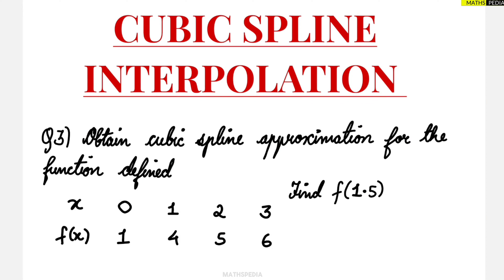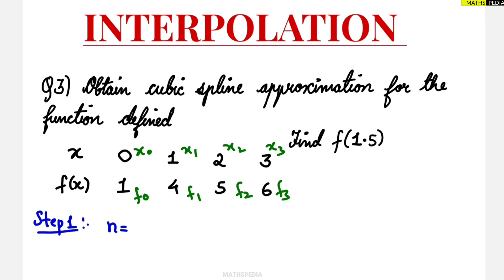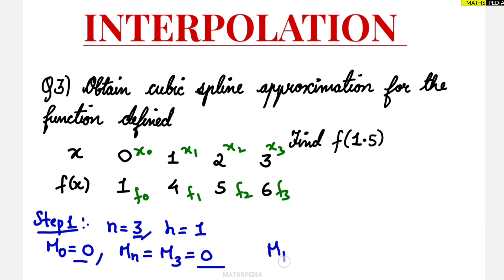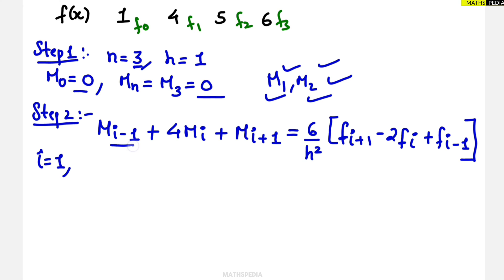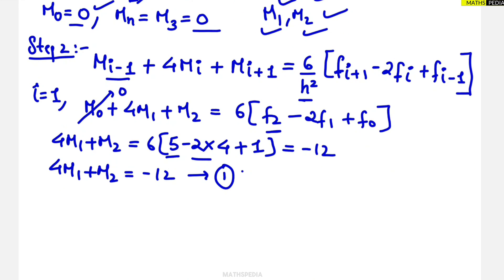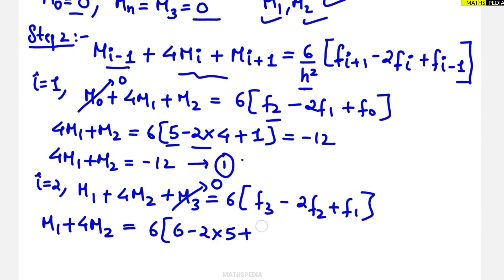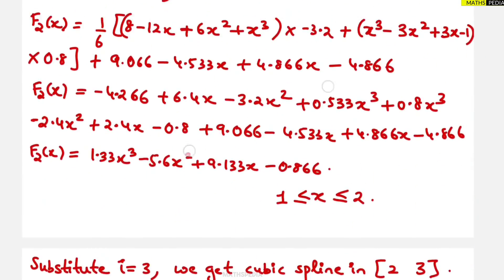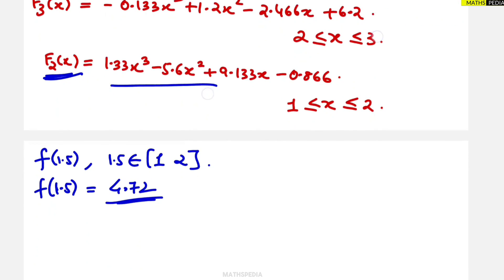Cubic Spline Interpolation | Example Solved - 3 | Engineering mathematics | Mathspedia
Cubic Spline Interpolation | Cubic spline function | Example Solved - 3 | Engineering mathematics | Mathspedia |
Welcome guys ✌